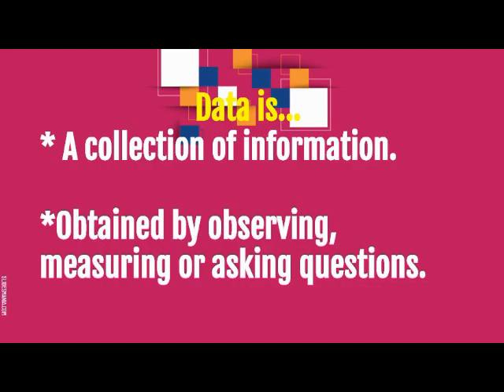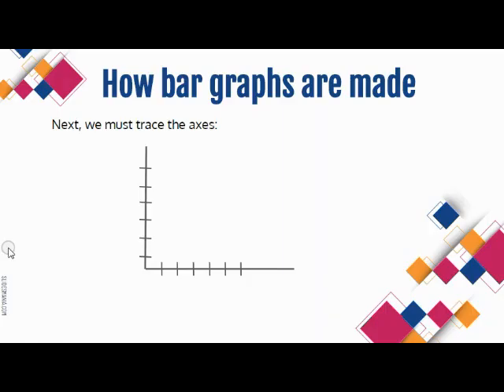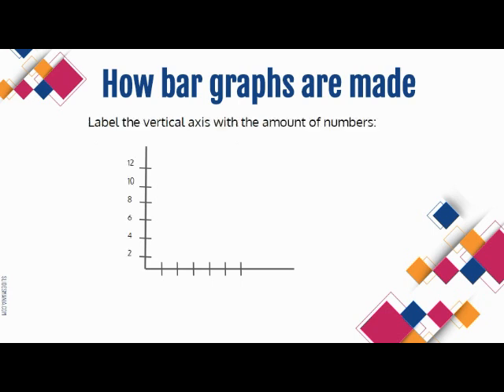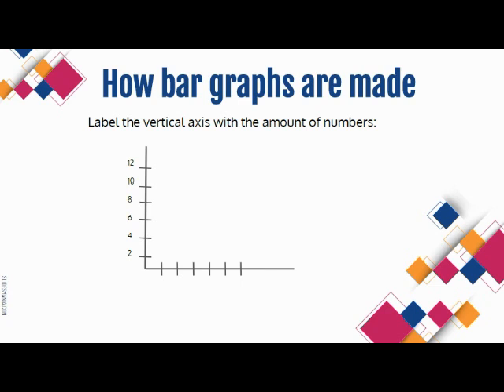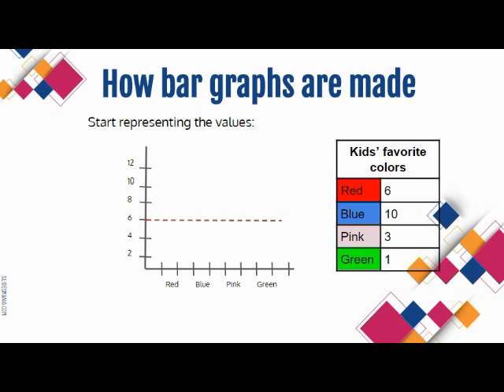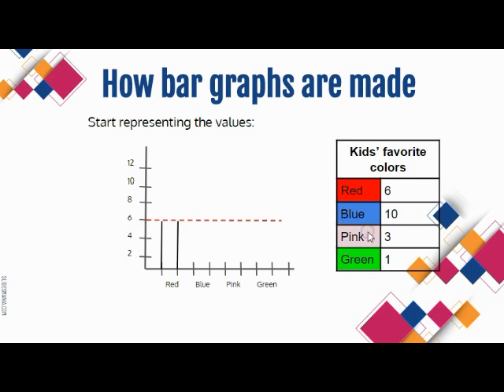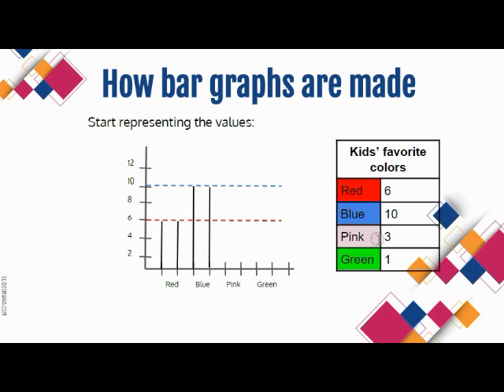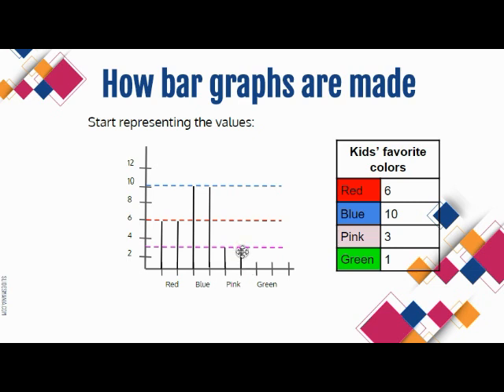Making bar graphs - Logical math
Inteligencia lógico matemática - Grado segundo